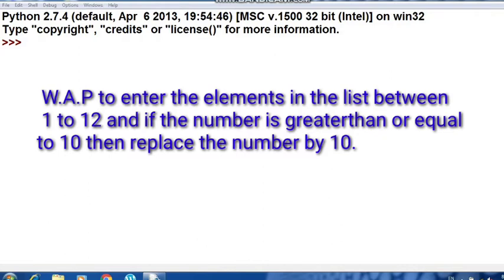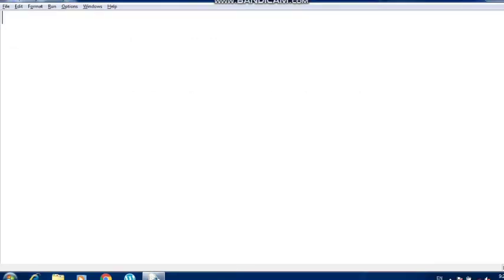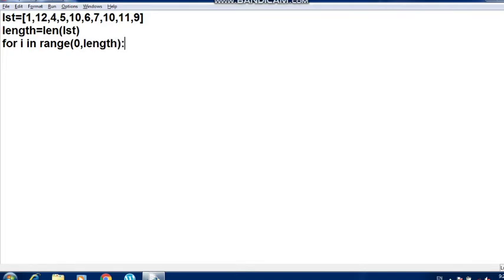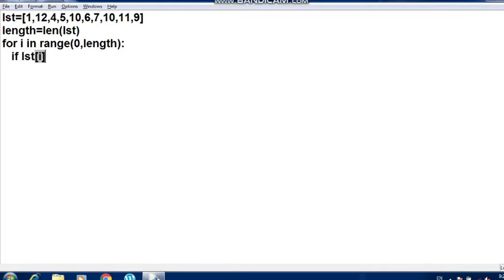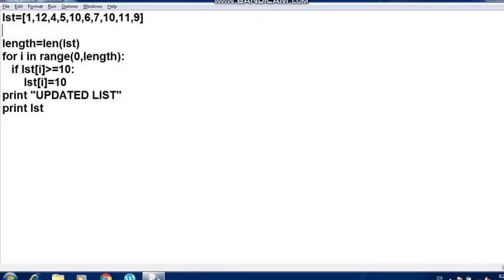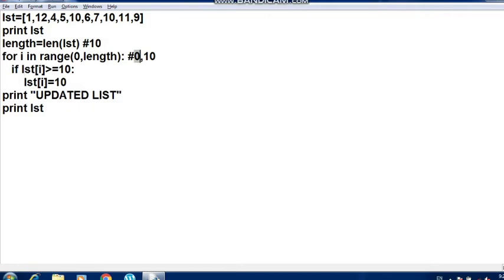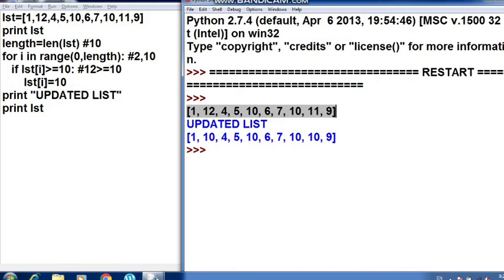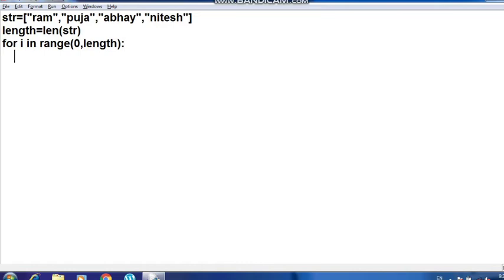Updating the list elements in python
This video tutorial will help you to solve few of the list programs in Python. You will be able to replace the elements of the list from its given index. Also, you will be able to remove the characters from the string from its particular index.